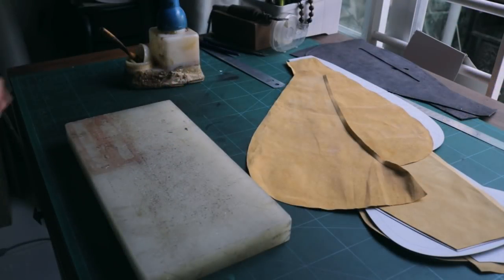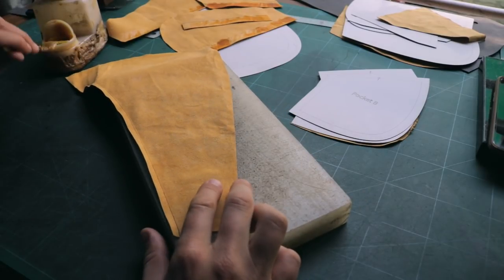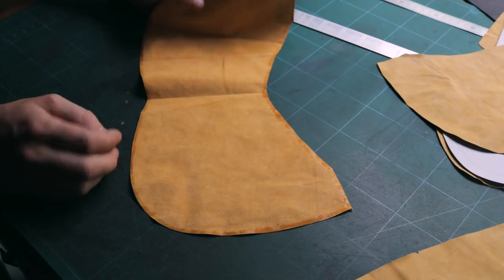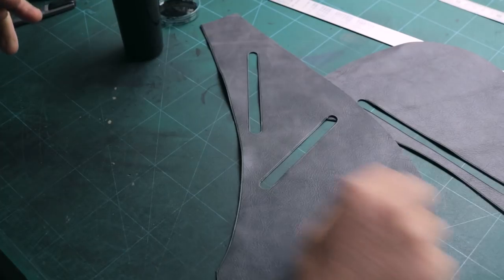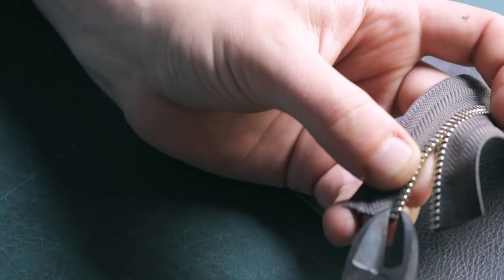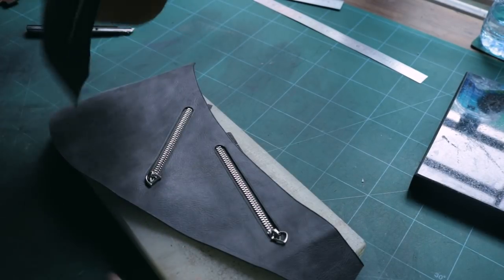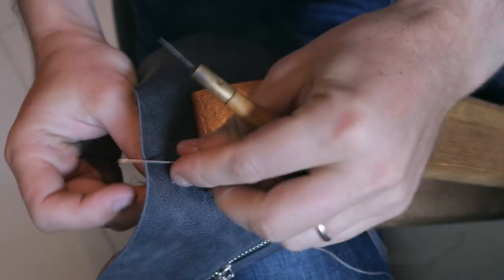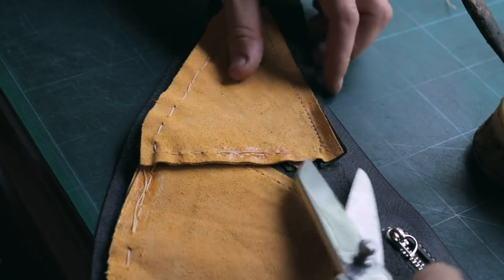DIY : Making a Holster Bag with lining - Leather craft tutorial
Hi there, In this tutorial I am showing how to make a holster bag, I am using the saddle stitch technique with 0.45m polyester thread, #5 zipper, the leather is 1.2mm oiled calf.

• Purchase the pdf patterns and make the bag following the instructions given in this video
Here is a list of leather working tools that you might need!

Recommended leather thickness for this product is 1.2mm
Affordable leather crafting tool kit
Useful tools for leather working :
- Waxed polyester thread for hand stitching
- Scratch awl
- NT cutter
- Saddler leather hammer
- Crepe eraser to clean products
- Regad electric creasing equipement